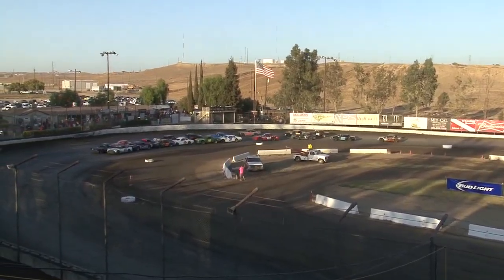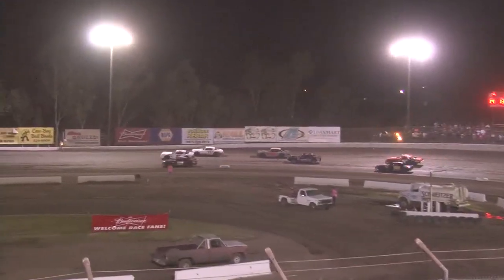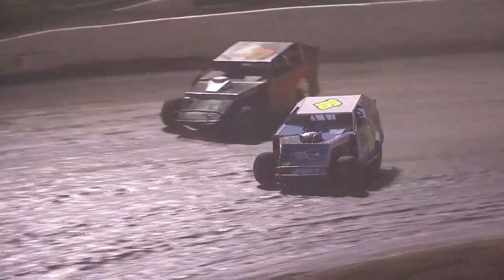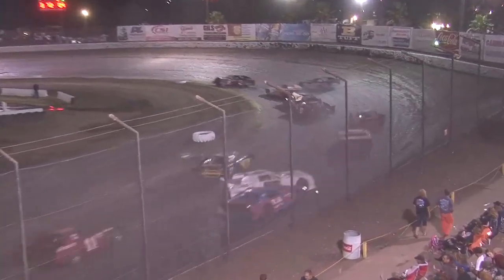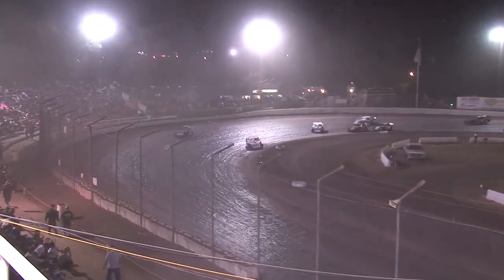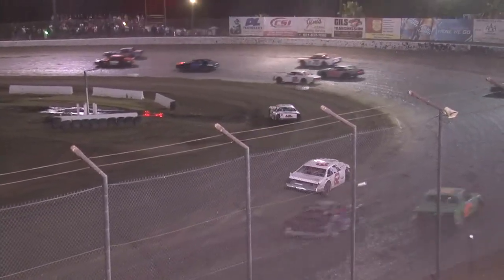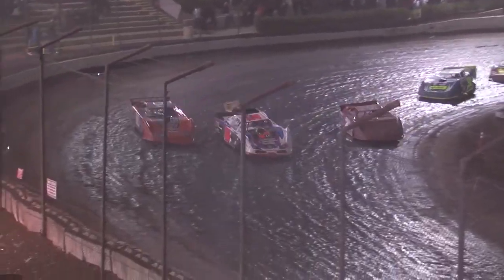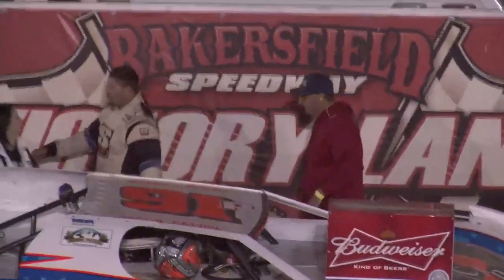Bakersfield Speedway Bud Nationals 2013 - Saturday Recap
Full race DVDs available now!